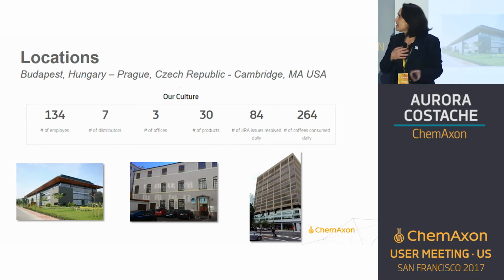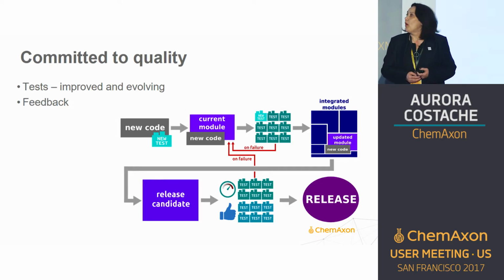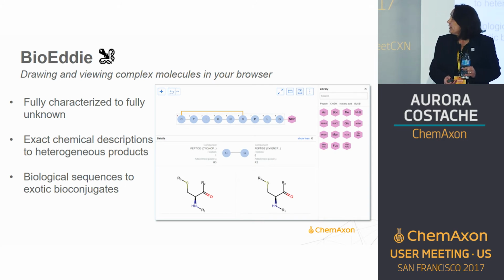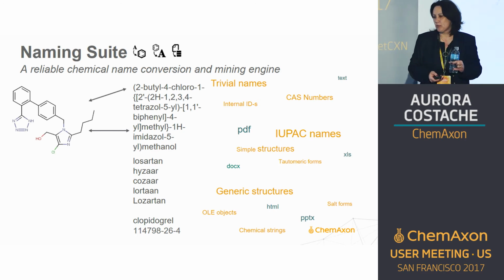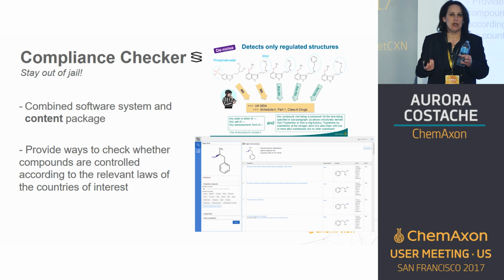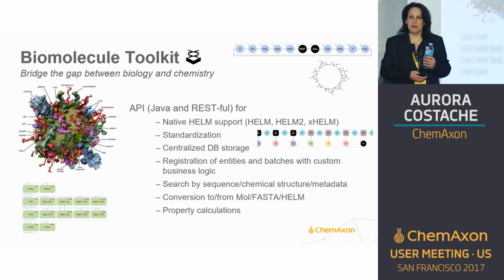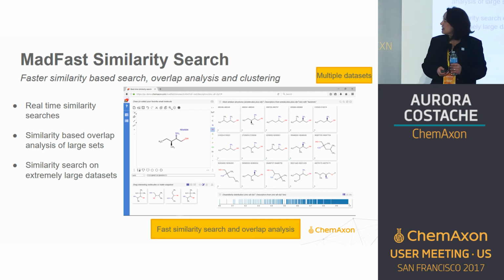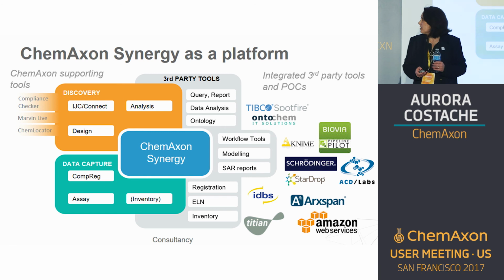Aurora Costache (ChemAxon): ChemAxon Portfolio Walk Through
Right at the beginning, we would like to give our audience a general understanding of ChemAxon’s available solutions and tools. Our senior application scientist will briefly introduce all our available software, and she will put them into context very briefly. This way we will demonstrate how our tools connect to each other offering a solution for several problems.
The presentation will be followed by a long break, so that you will have an opportunity to dig deeper into the software that caught your attention. The presentation will also introduce the ChemAxon attendees to look for in the break. At the demo stations, you can try the presented tools, and as always your feedback is deeply appreciated.